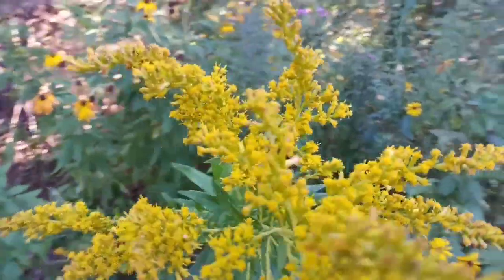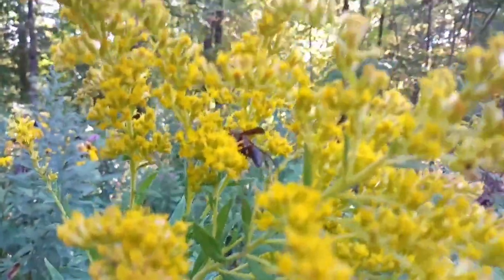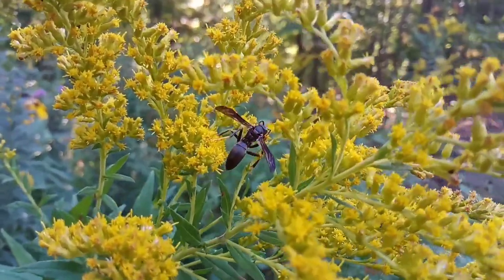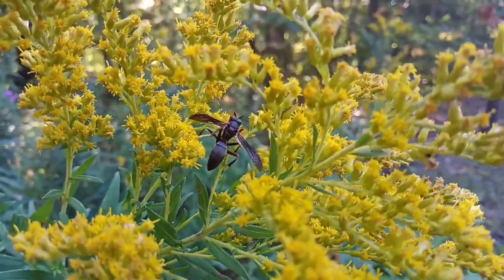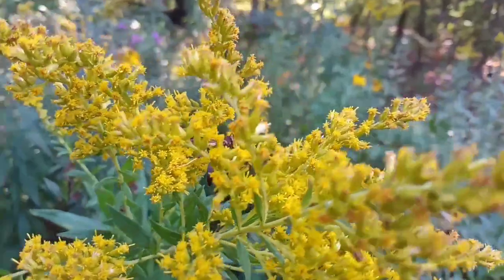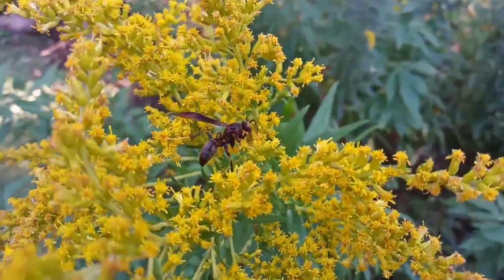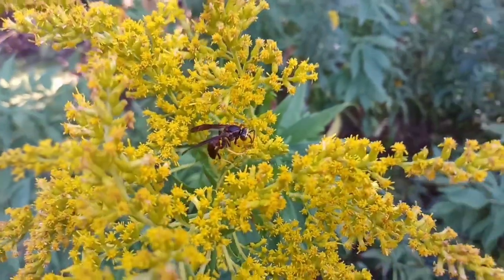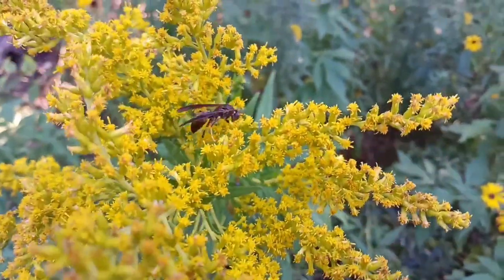Powerful Pollinators | CREATURE FEATURE #11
Watch pollination in real-time and learn why pollinators are of critical environmental importance.